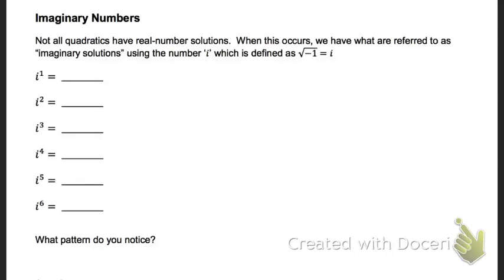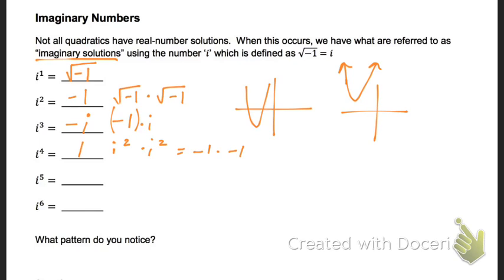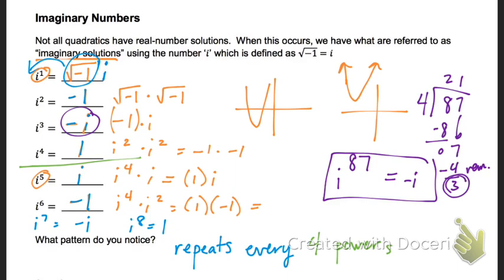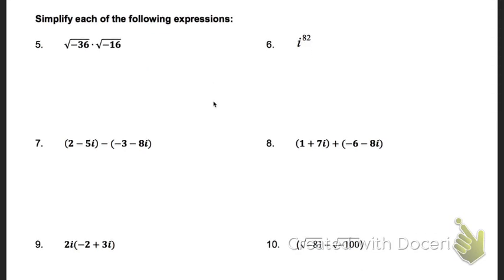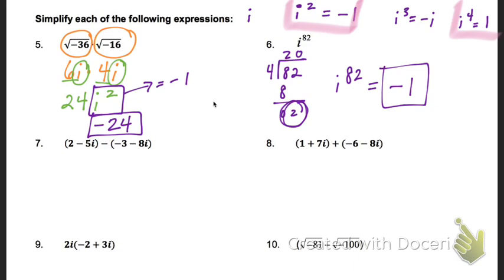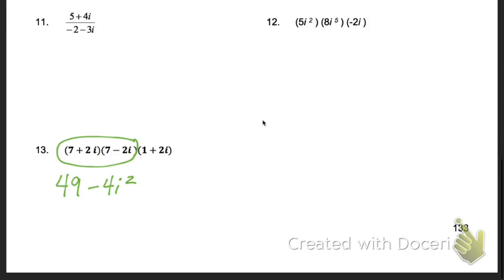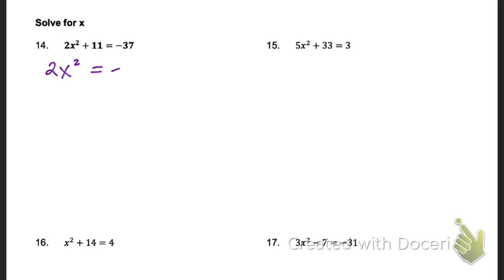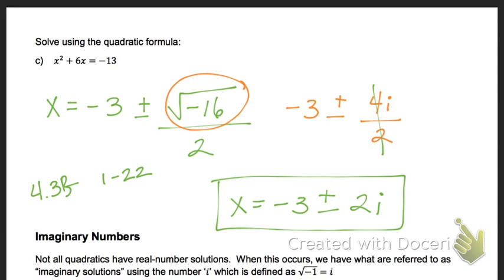4.3 B- Imaginary Numbers